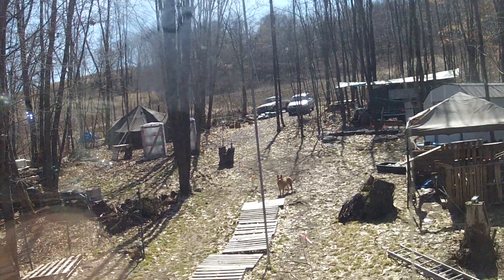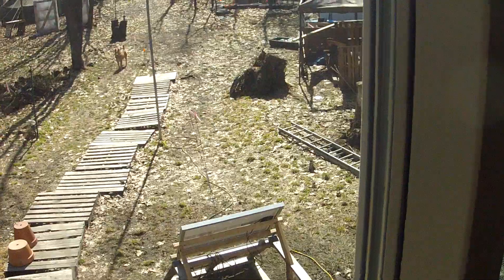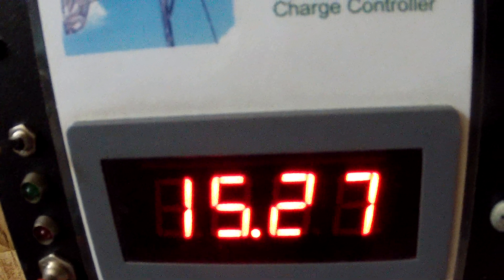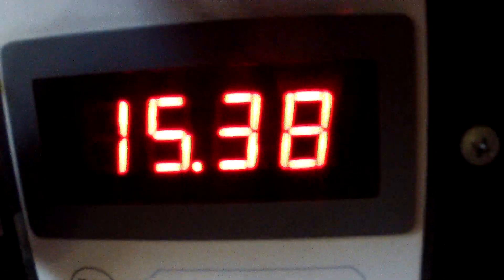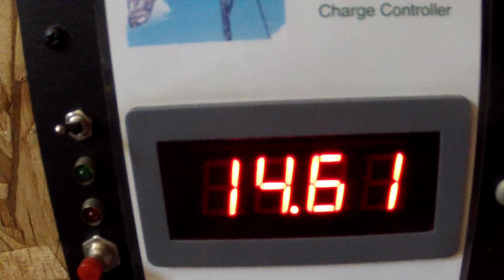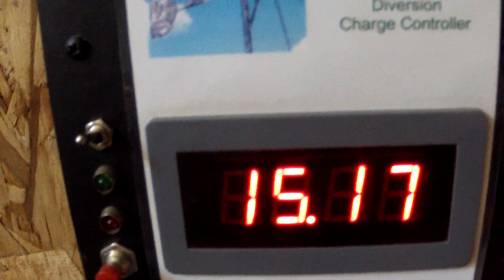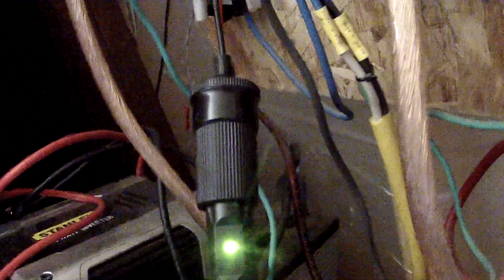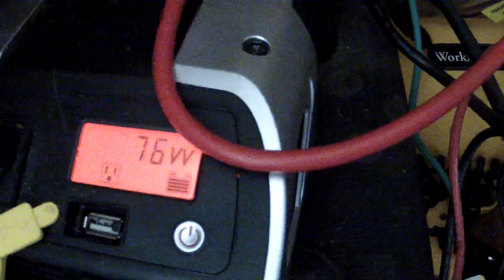Lots Of Off Grid Power!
Need more batteries!